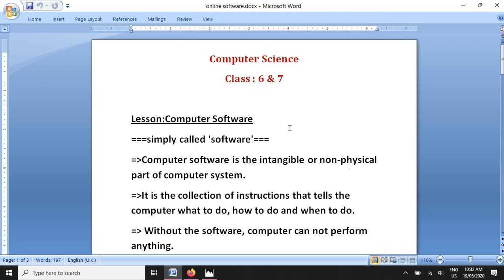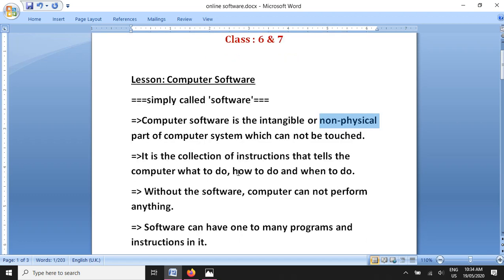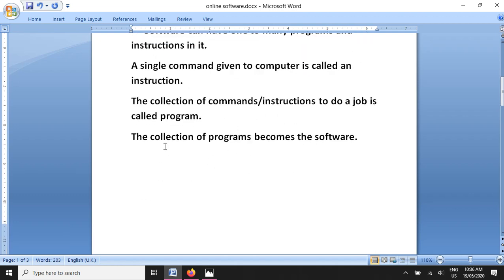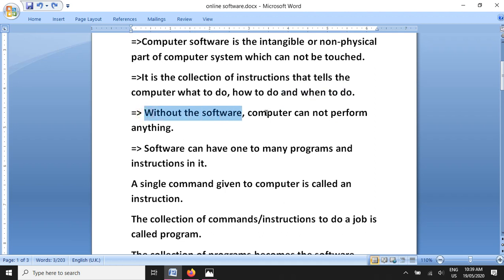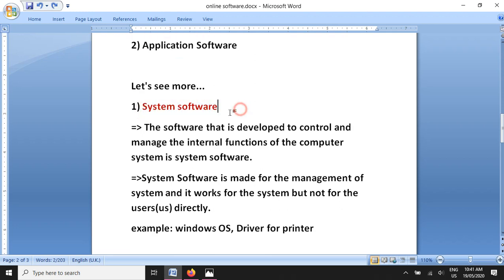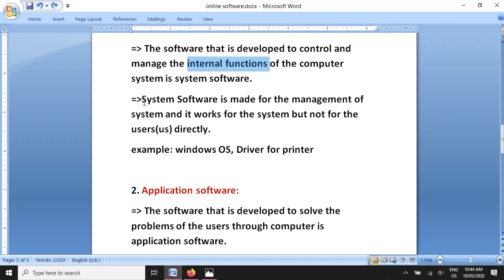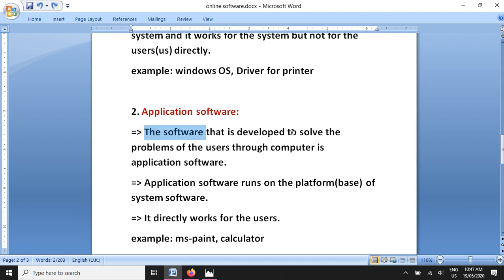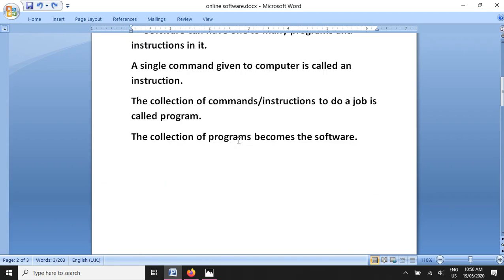Basics introduction of Computer Software (3rd)(*non edited, 40 mb record)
This is a 40mb non edited video recorded on bandicam. I hope it will help everyone to know about the basics of computer software and its major types. Plz ignore the lkjsflkja parts.